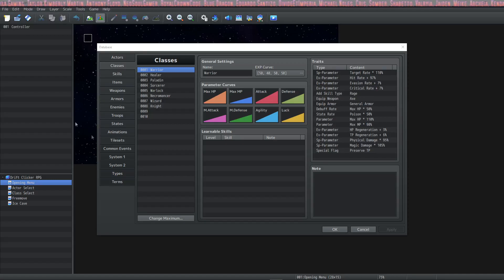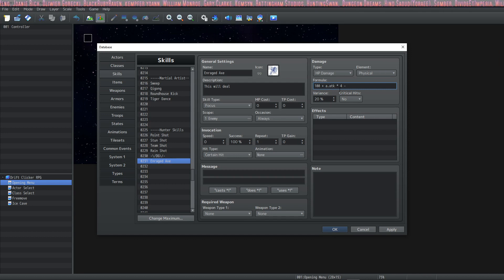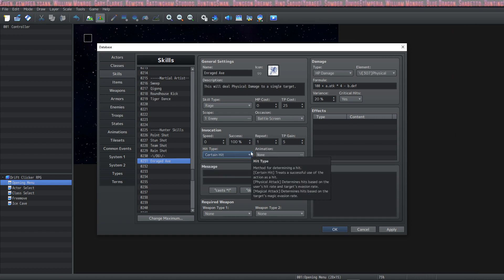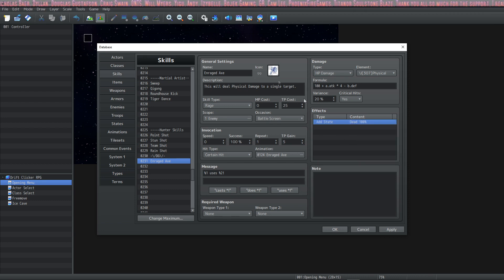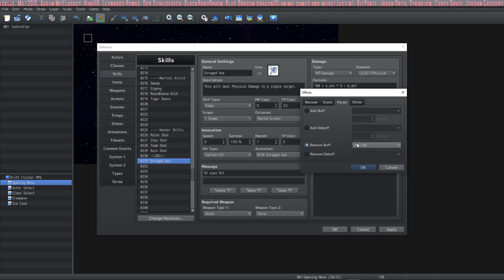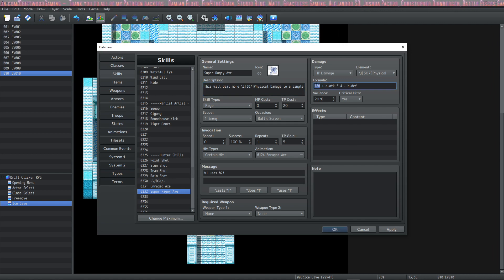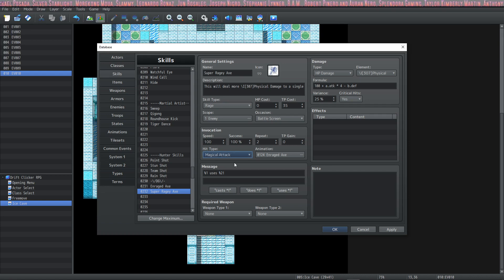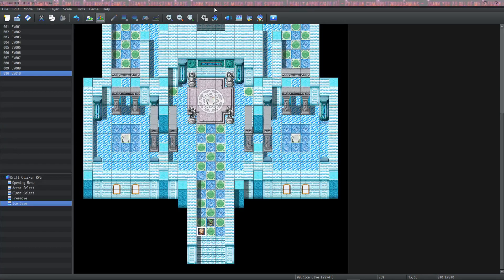RPG Maker MZ The Basics How to make Custom Skills